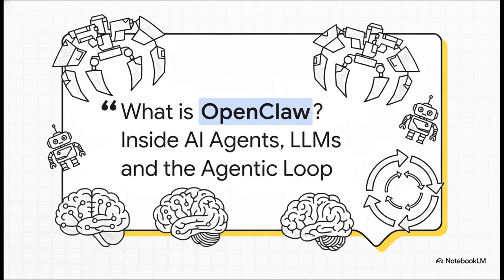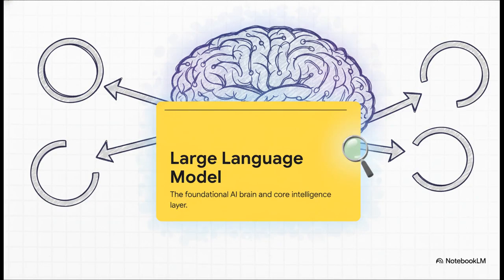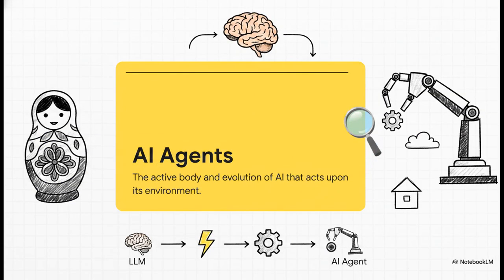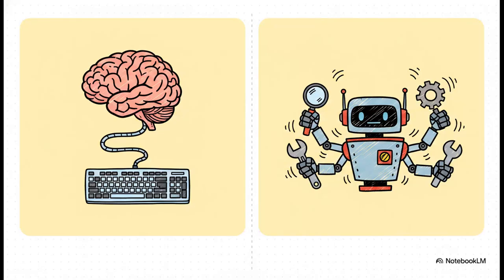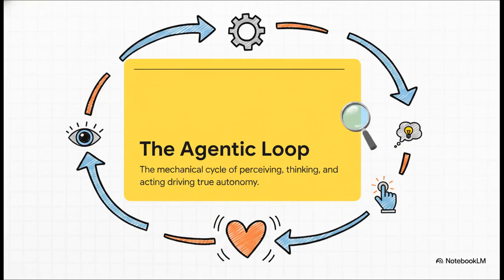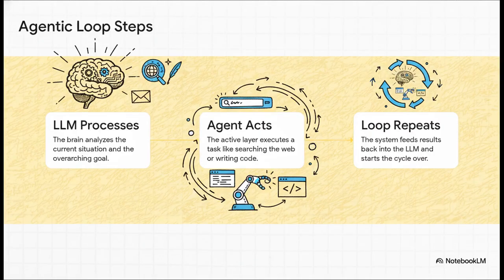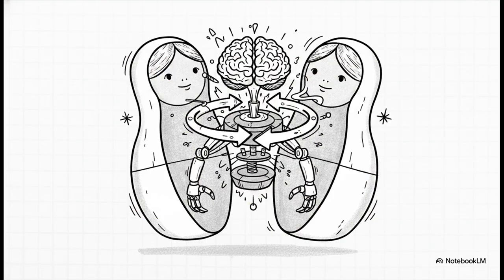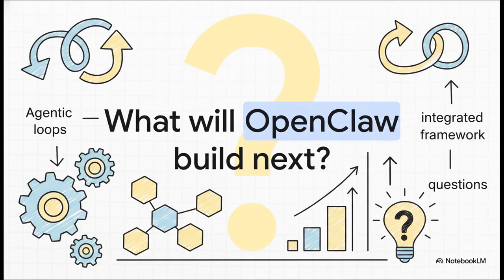OpenClaw Unlocked: Architecting the Future of Agentic AI Loops | Anasup Consulting